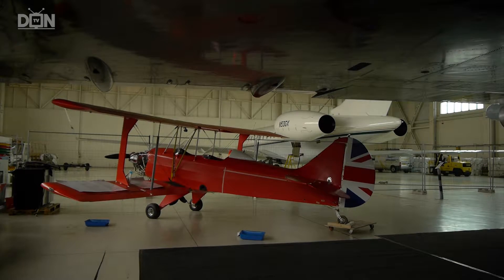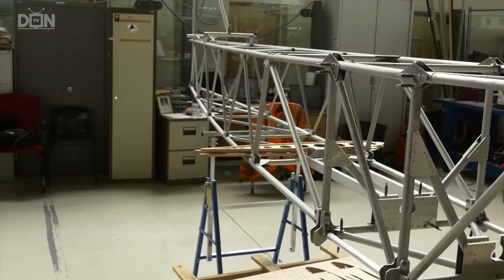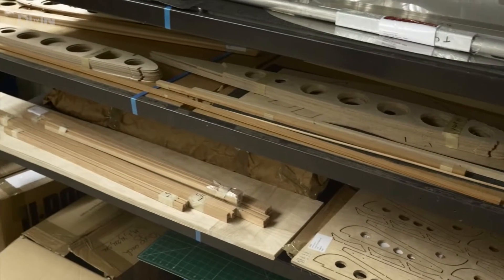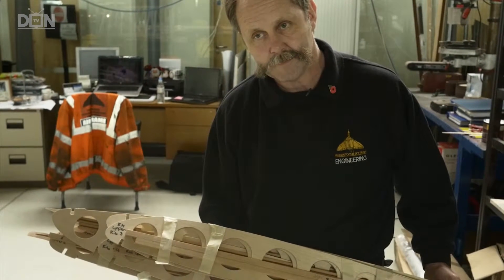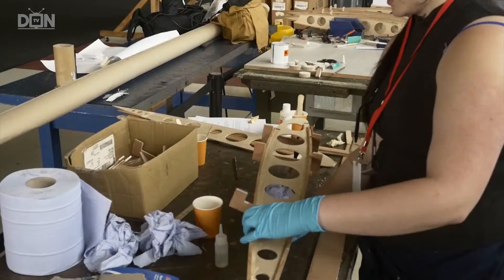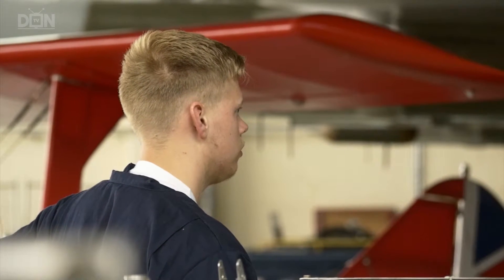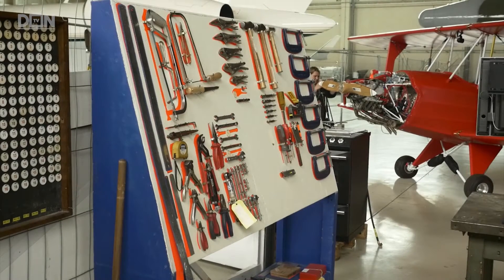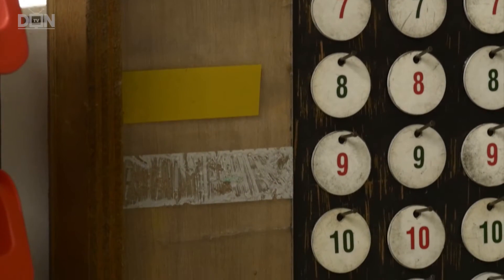Build a Plane